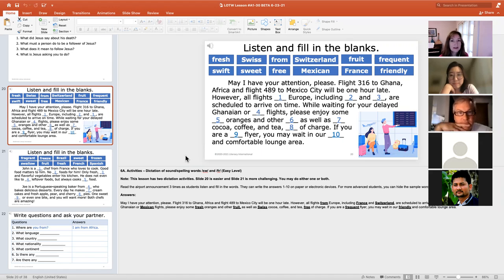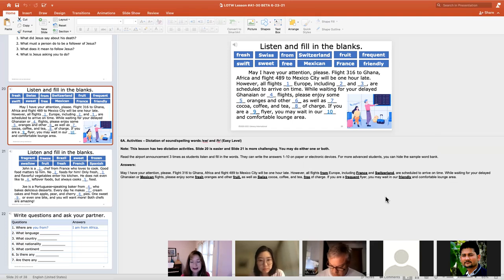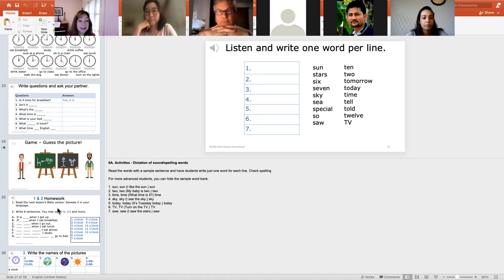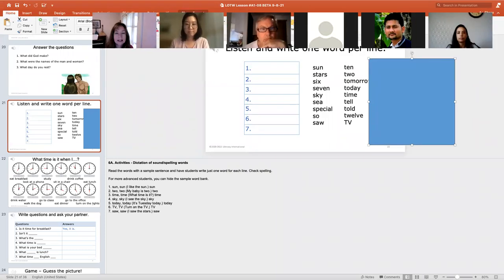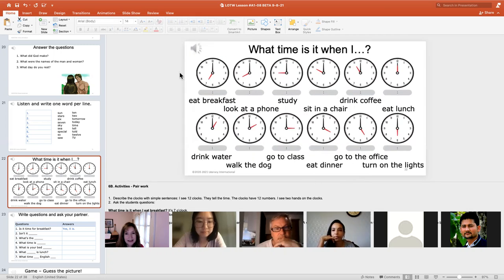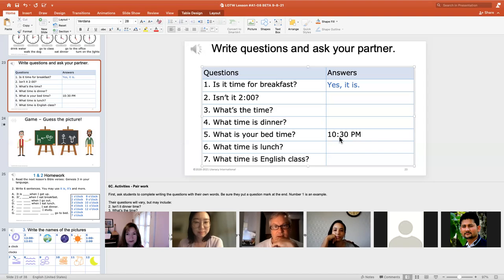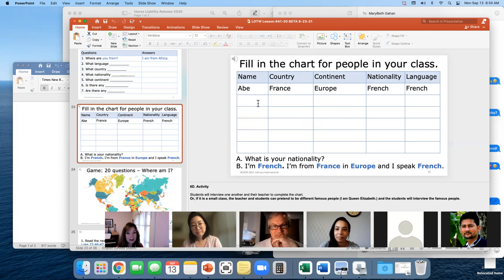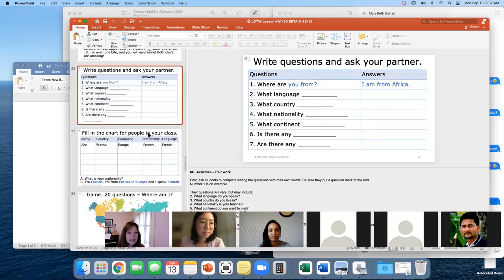Teaching Part 6 - Activities